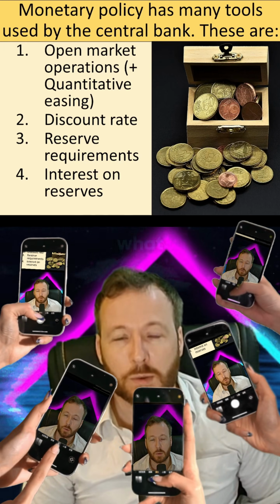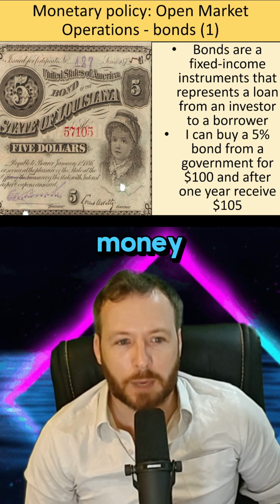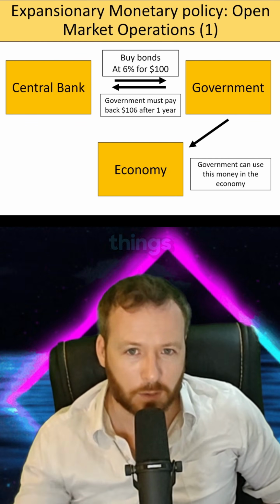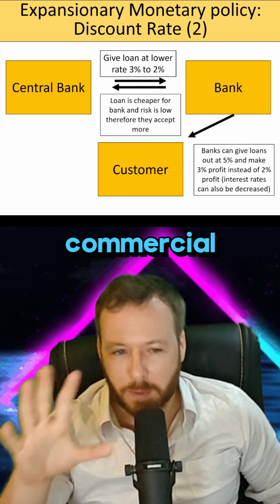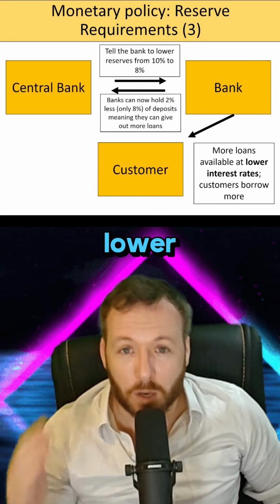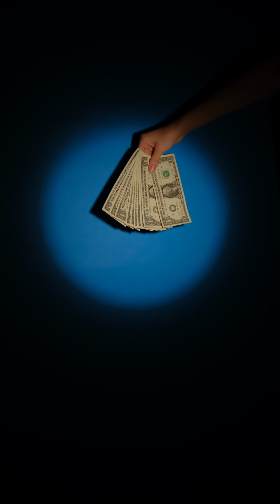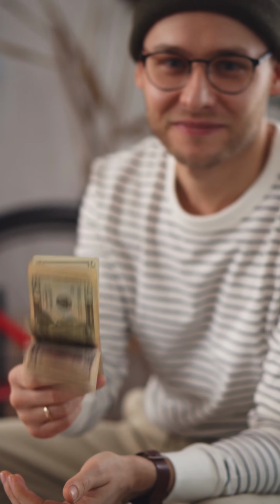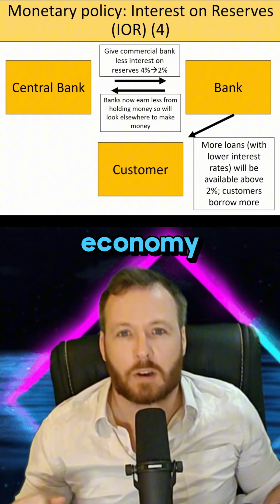Monetary policy tools - 3 minutes fast